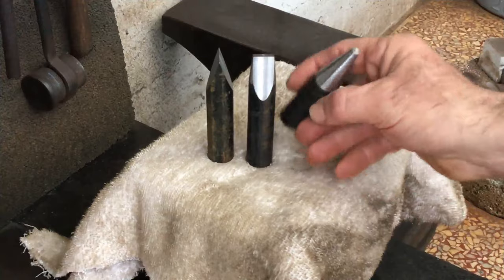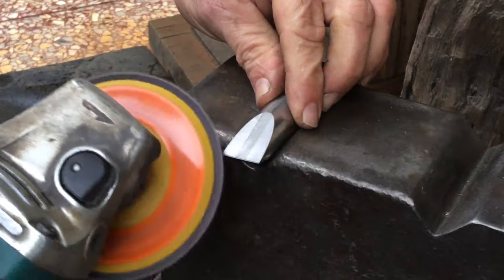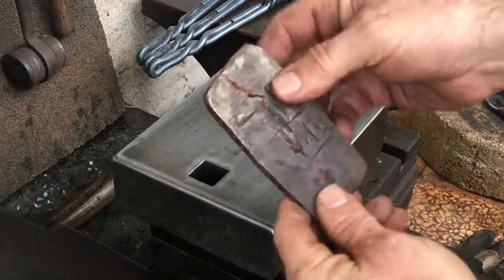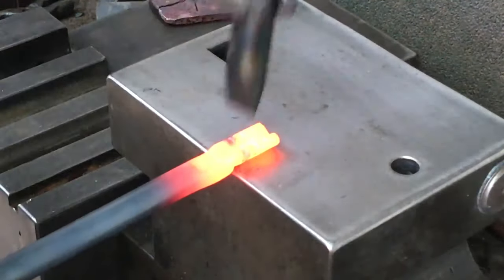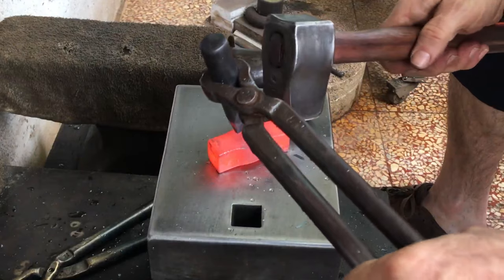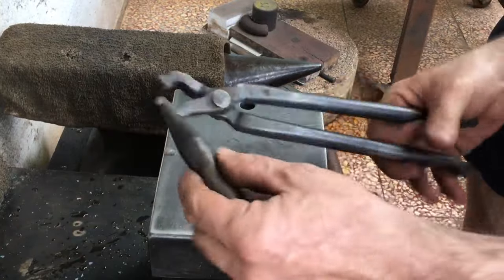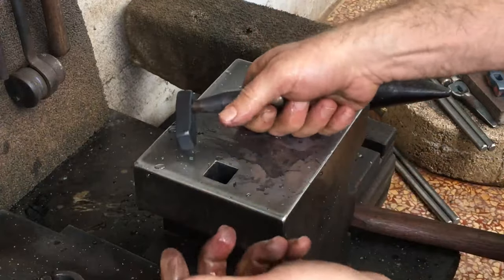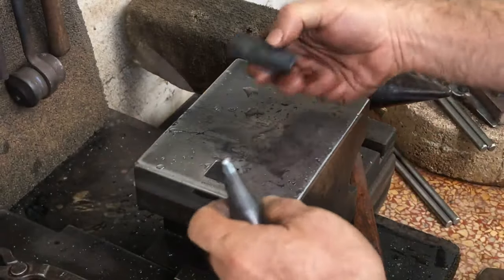420 Stainless Hot Tools? - GS Tongs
I test an idea that 420 stainless steel may be ideal for hot punching.

Thanks so much. Glen